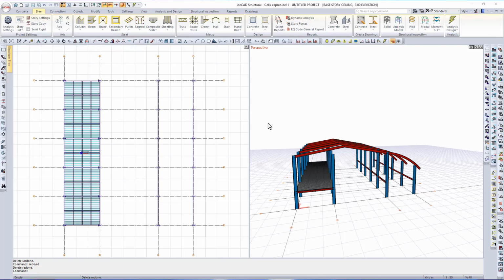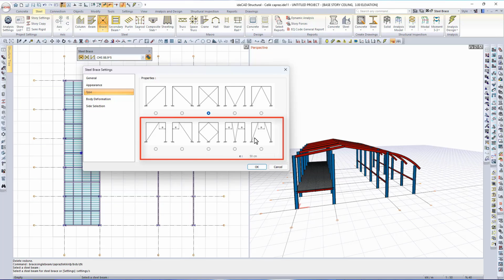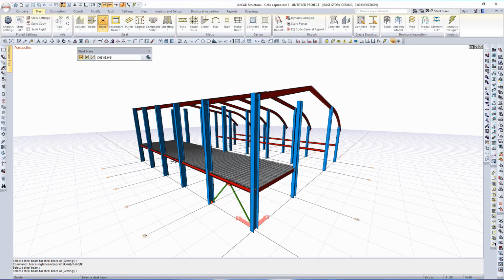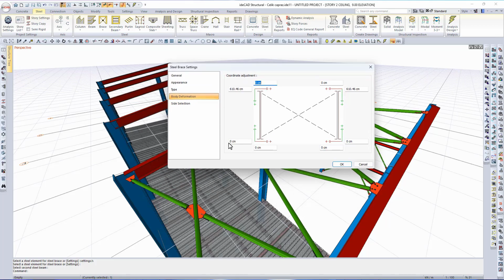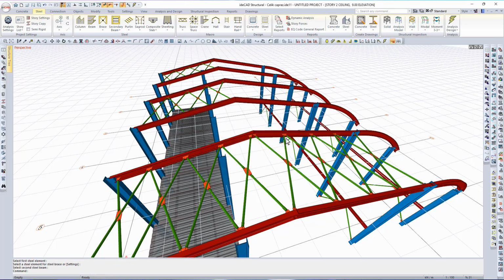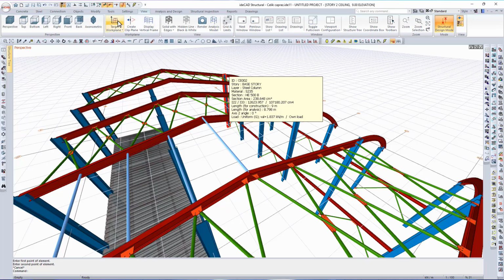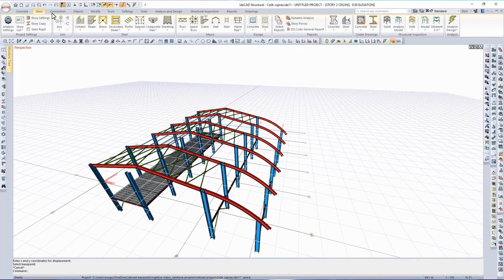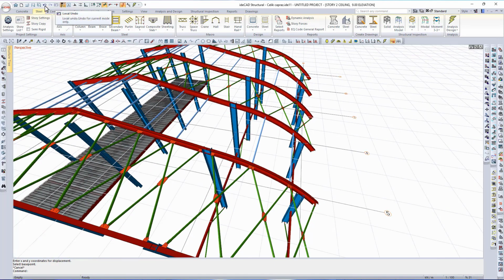Steel Bracing in ideCAD Structural: Vertical, Roof, and Single Brace Modeling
This tutorial explains how to model steel bracing systems in ideCAD Structural for wind and seismic stability. Learn how to place vertical braces, roof-level braces, and individual stability members, along with all relevant settings and adjustments.

🎯 What’s Covered in This Video:

✅ Overview of the Steel Brace command and settings
✅ Vertical brace placement between columns and beams
✅ Roof-level bracing using the Multiple Brace tool
✅ Single brace placement for localized stability
✅ Offset, alignment, and connection configuration
✅ Bracing adjustments and final design checks

Perfect for structural engineers and steel designers creating efficient bracing layouts for industrial, commercial, and steel-framed buildings.